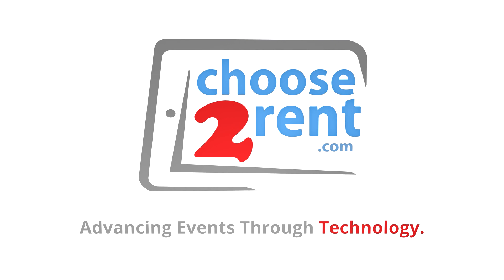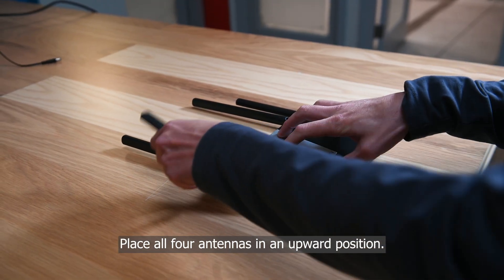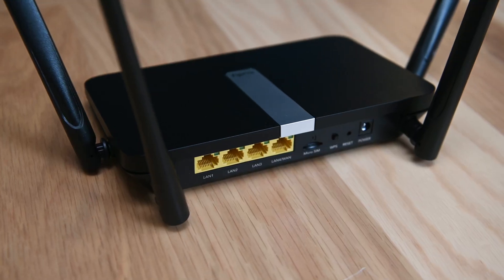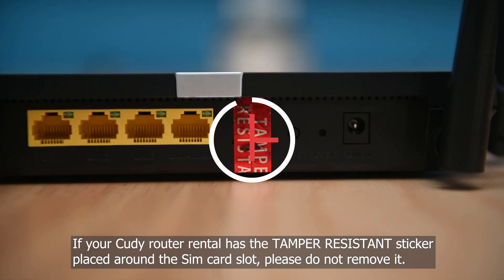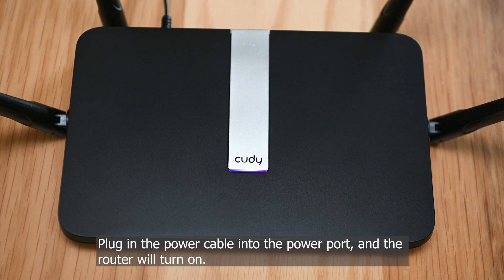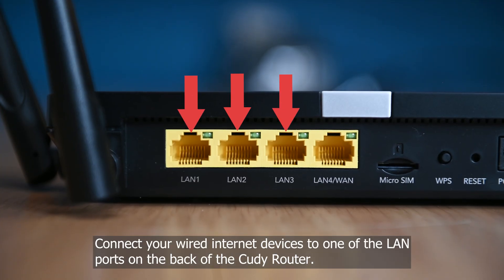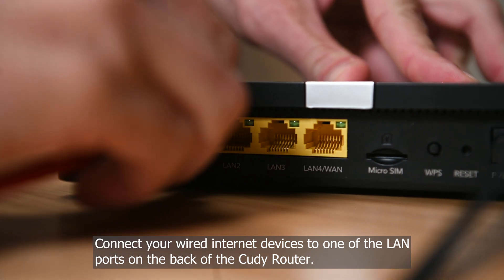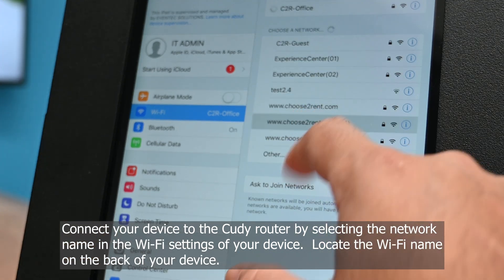Rental Product Support/Setup: Cudy Router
The Cudy router uses the latest generation of 4G LTE technology to achieve high speeds when downloading and uploading data, making it the ideal router for your next event.

In this video, you'll learn how to properly set up the Cudy router with your internet-enabled devices.

Choose 2 Rent - Rental Device Support - This video provides a detailed setup guide if you have received this device from Choose 2 Rent as a rental device. (IMPORTANT NOTE: Please do not refer to this video if you purchased this device and require setup for a brand new device.)